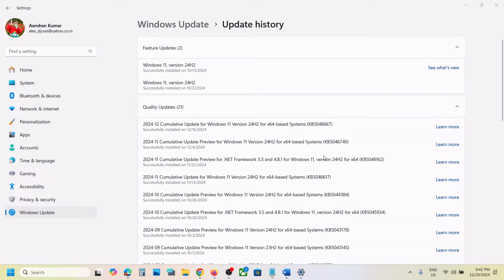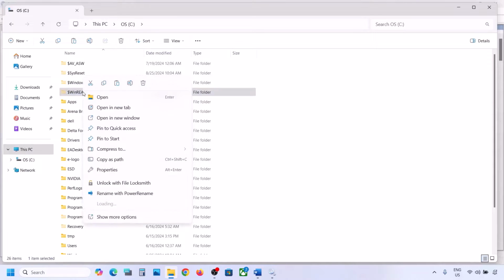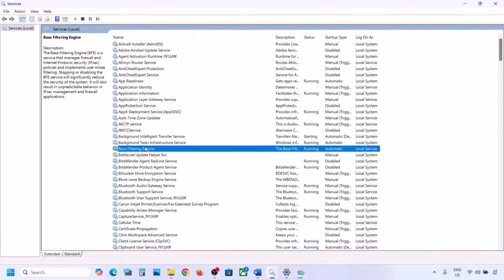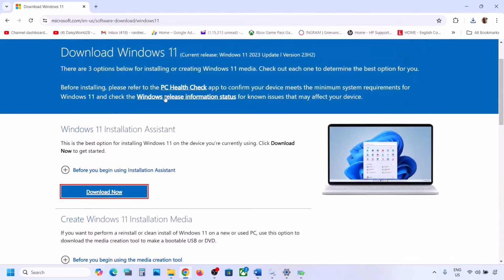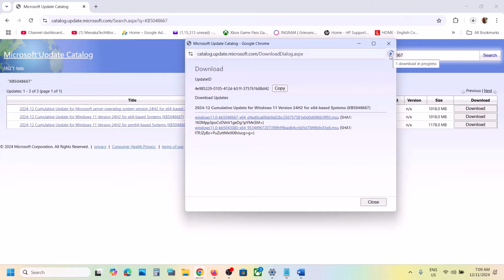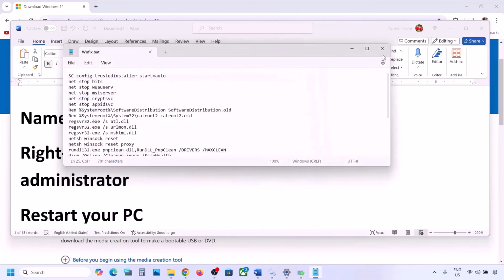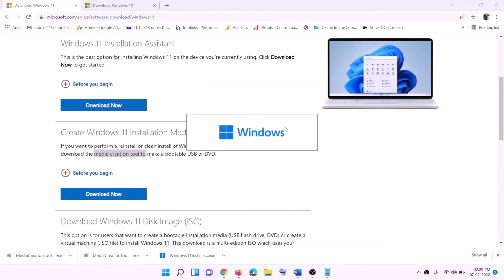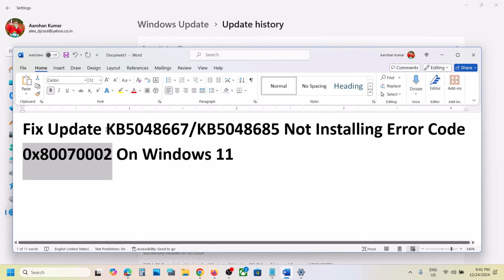Fix Update KB5048667/KB5048685 Not Installing Error Code 0x80070002 On Windows 11